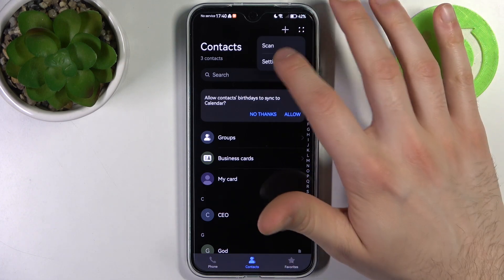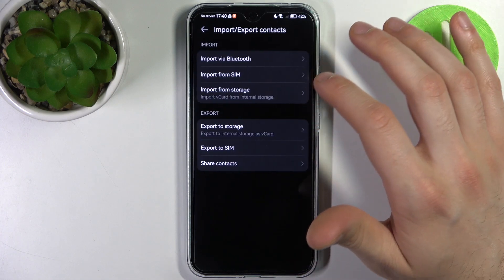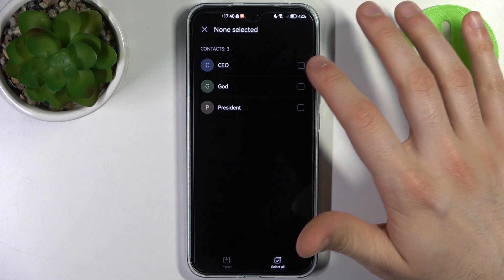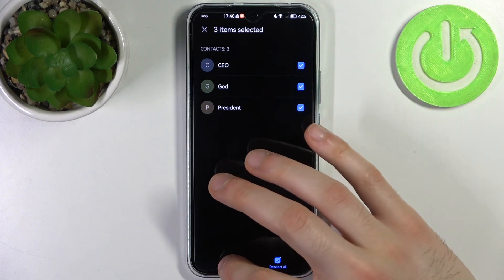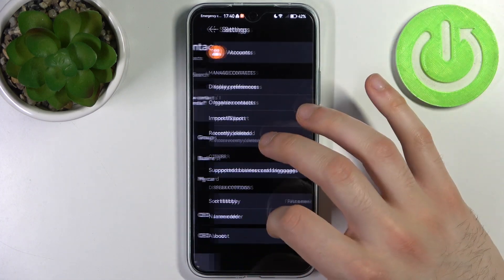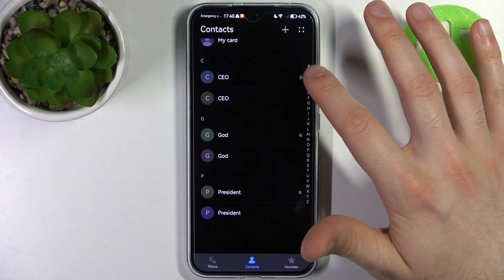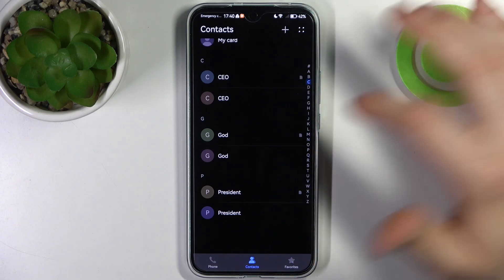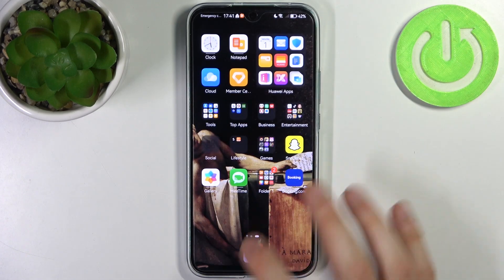How To Import & Export Contacts From/To HUAWEI Nova 11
Whether you're switching to a new device or need to backup your contacts, this video will provide you with step-by-step instructions to efficiently manage your contacts.

How to import contacts to HUAWEI Nova 11?
How to export contacts from HUAWEI Nova 11?
What are the different methods to import contacts on HUAWEI Nova 11?
Can I import contacts from a SIM card to HUAWEI Nova 11?
How to import contacts from a Google account to HUAWEI Nova 11?
How to import contacts from another phone to HUAWEI Nova 11?